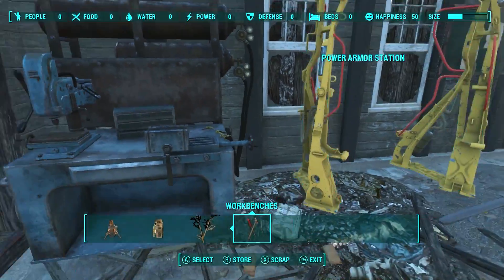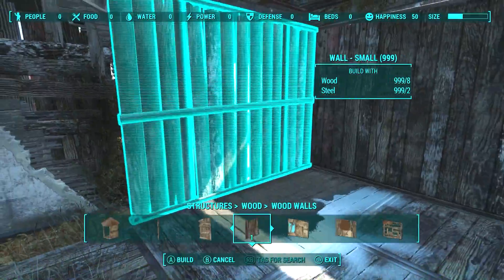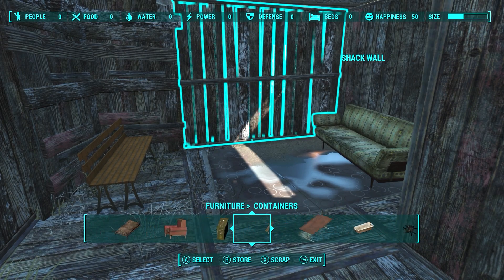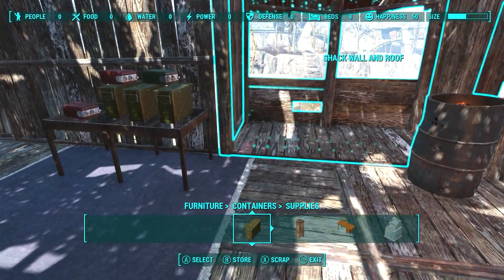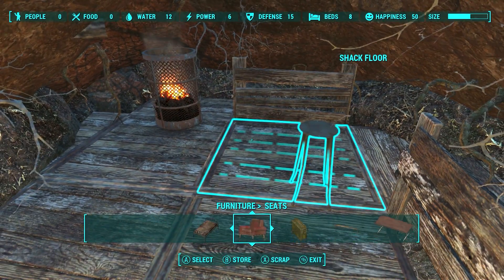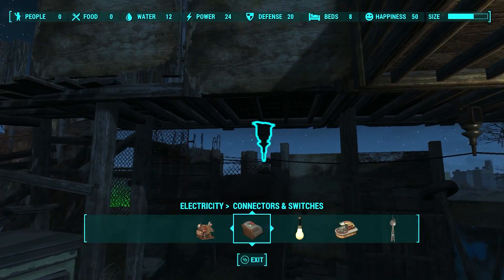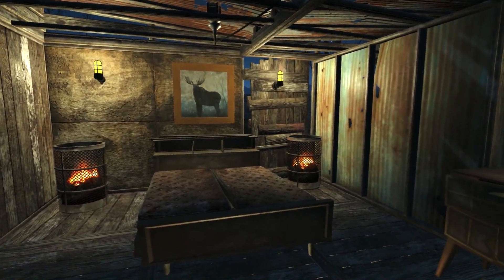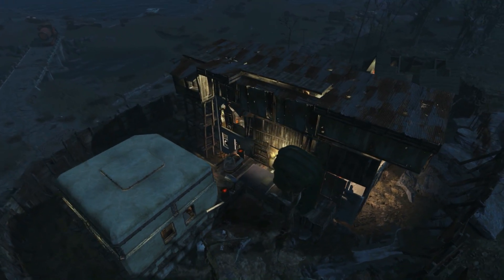Fallout 4 Coastal Cottage Outpost #2 - Base Building Timelapse - Fallout 4 Settlement Building PC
It's time to finish building the Fallout 4 Coastal Cottage Outpost! In this base building timelapse I build the interior design in the Fallout 4 Coastal Cottage settlement. For this settlement I attempted to create believable structures and houses!
This is a small settlement but I raised the building limit and I used god mode to build things faster. This is a part of my Fallout 4 settlement creations series.

Craftardia is a series where Petard builds things in a timelapse and then explains his building methods, thought process and such during that timelapse or he mods things.